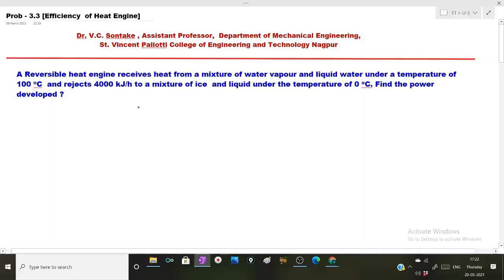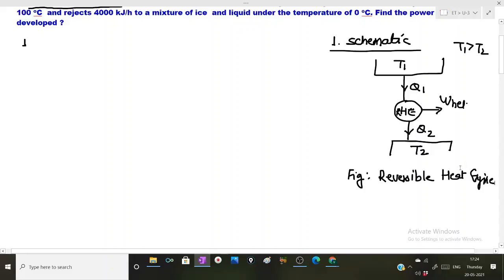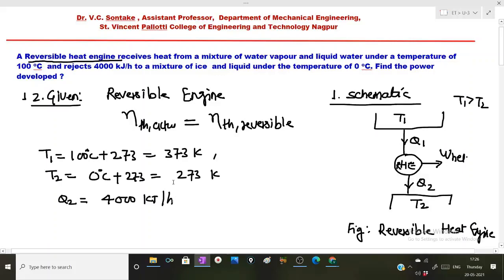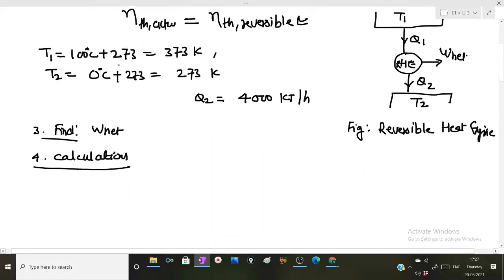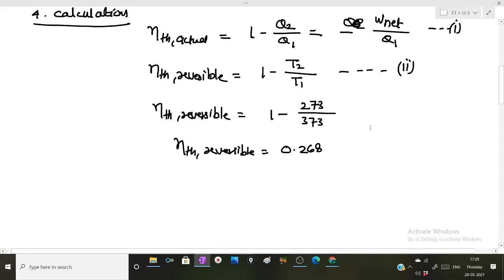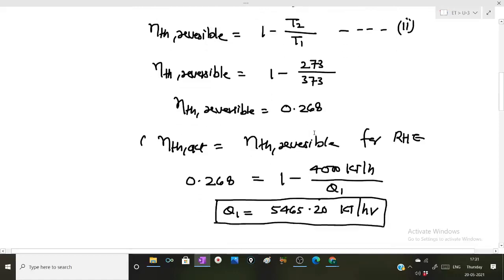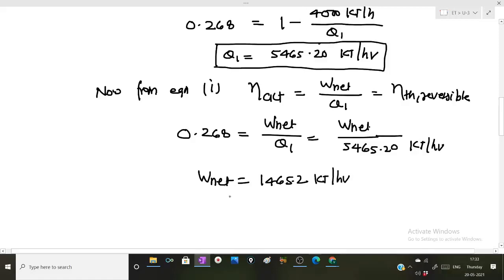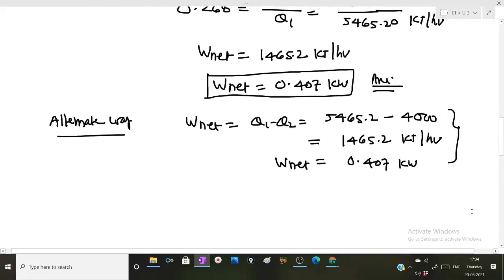Prob -3.3 [Heat Engine]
In this video, worked problem on calculation of performance parameters of  heat engine has been solved .